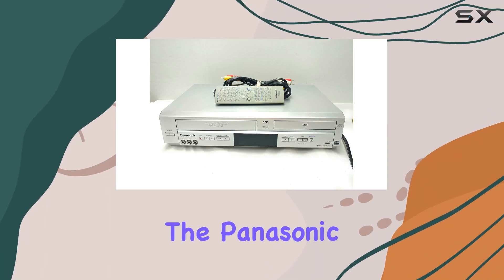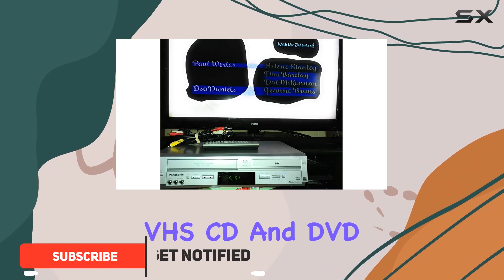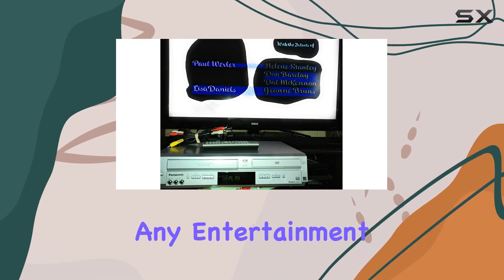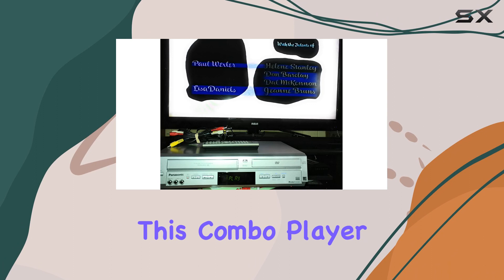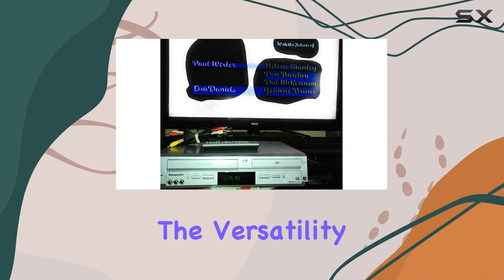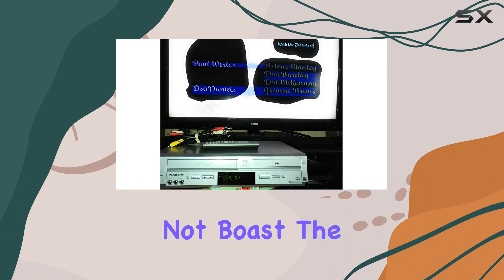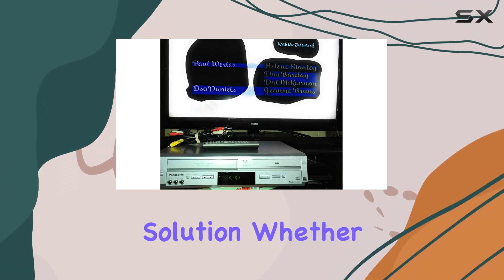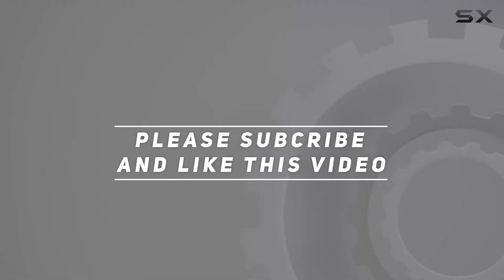Panasonic PV-D4734 DVD/VCR Combo Player Review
0:00 Intro
0:06 Review

Things that we mentioned in this video:
Panasonic PV-D4734 DVD/ VCR : B0006TVHBG